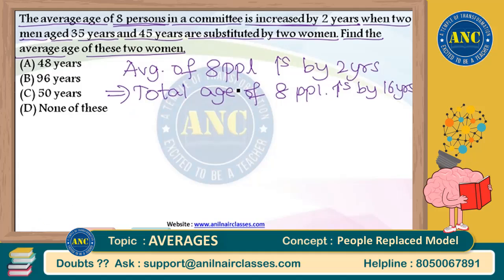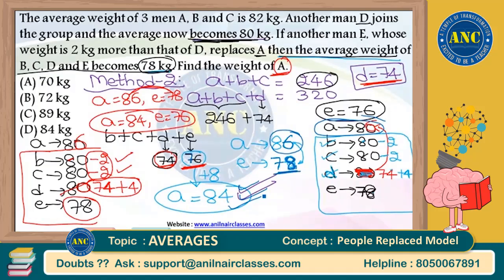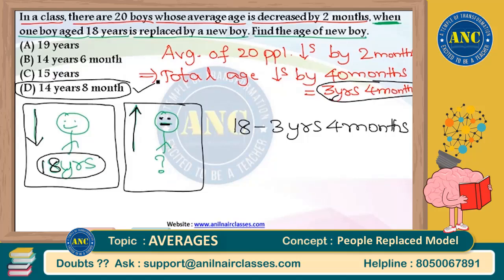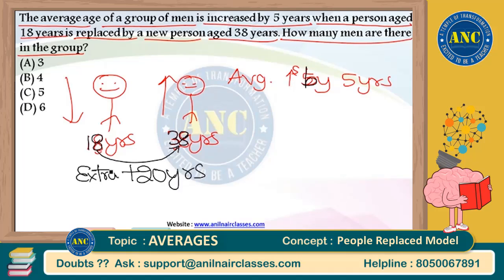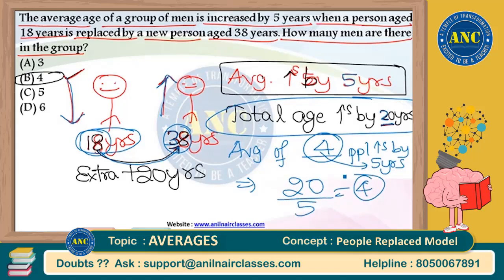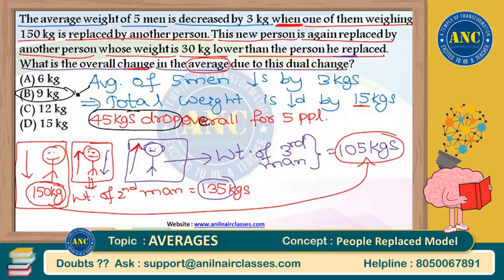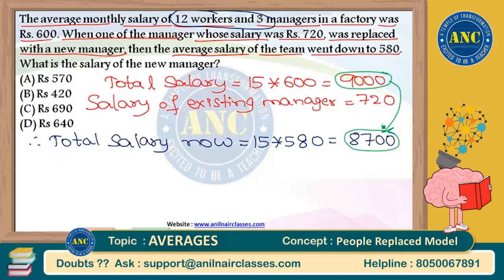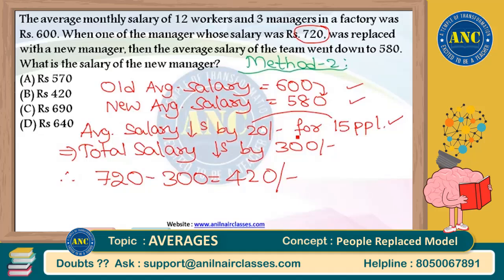Averages shortcuts Session-9 | Aptitude Special | Anil Nair classes